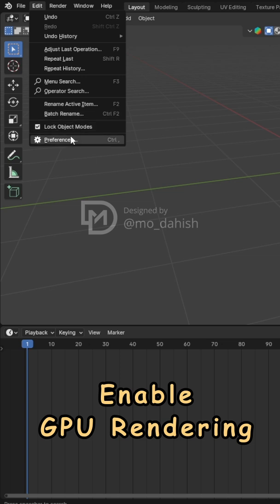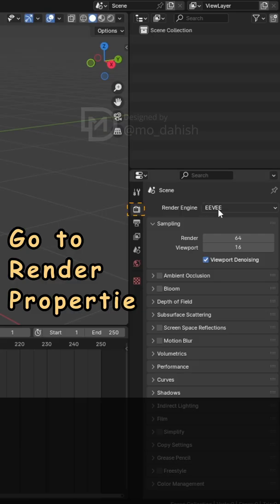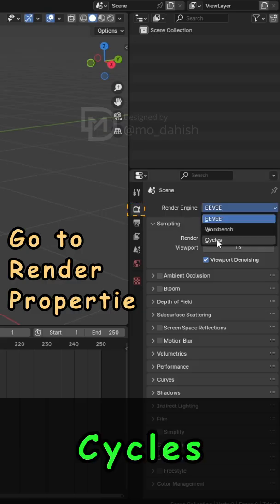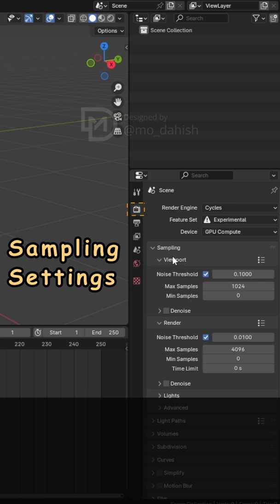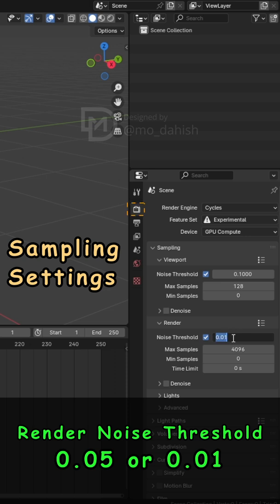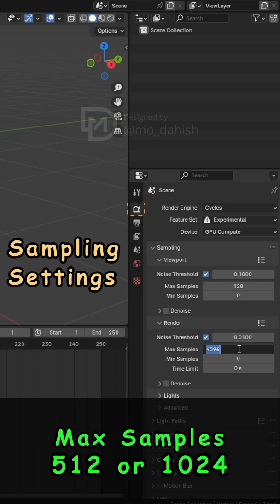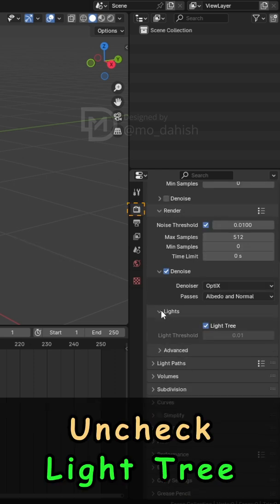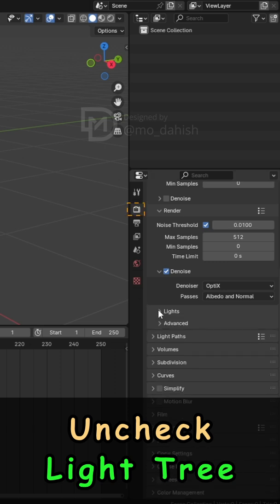🔥 Blender Cycles Renders TOO SLOW? Do THIS for Faster Renders! 🚀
Are your Blender renders taking FOREVER? ⏳ Try these PRO settings to make your Cycles renders FASTER & SMOOTHER with an NVIDIA GPU! 🚀

💡 What You’ll Learn in This Video:
✅ Best GPU Settings for Faster Cycles Renders
✅ OptiX Denoising (Albedo & Normal Passes) for Clean Renders
✅ Sampling & Noise Threshold Tweaks for Faster Results
✅ Unchecking Light Tree to Boost Render Speed
✅ Adaptive Sampling & Light Path Optimizations

These settings will help you reduce render times, improve performance, and get better-quality results in Blender! 🔥